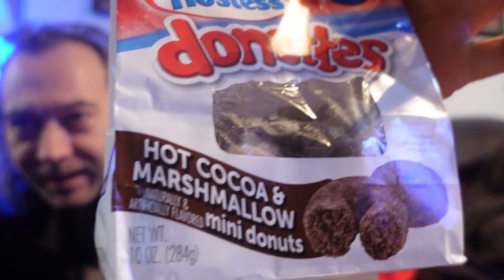hot cocoa doughnuts review